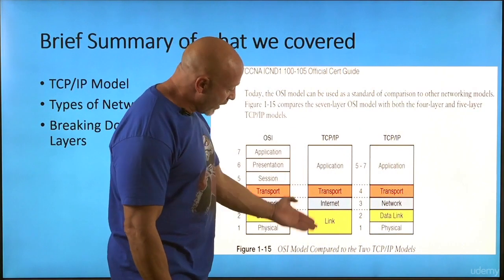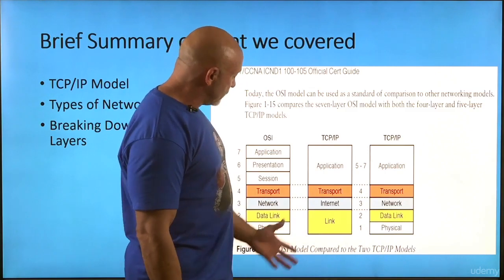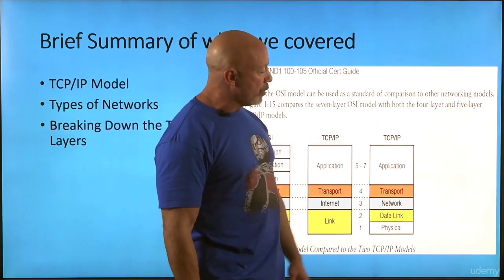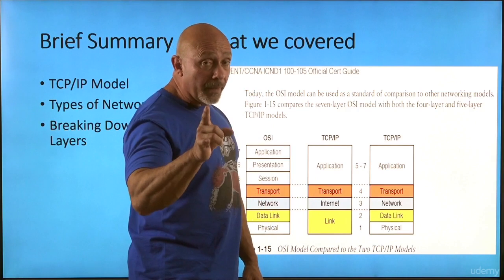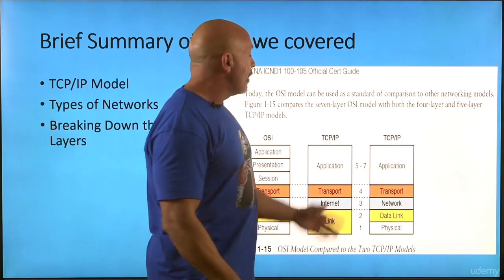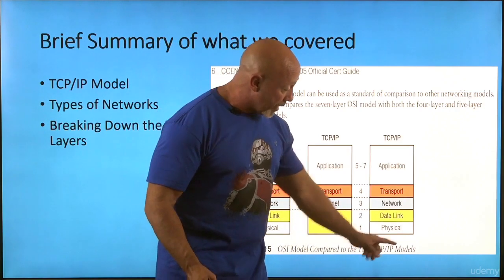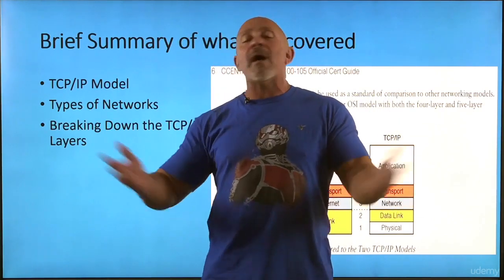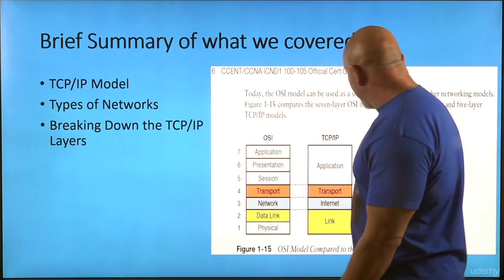009 Summary of Section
009 Summary of Section